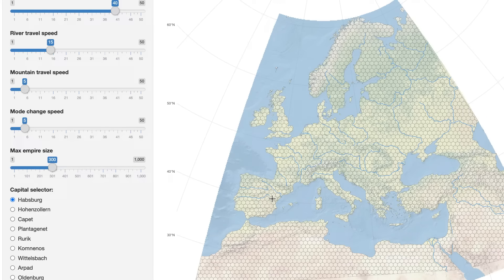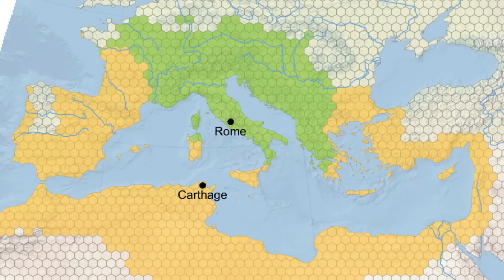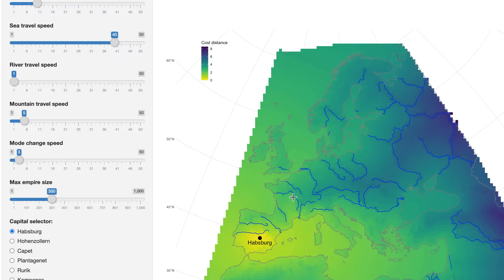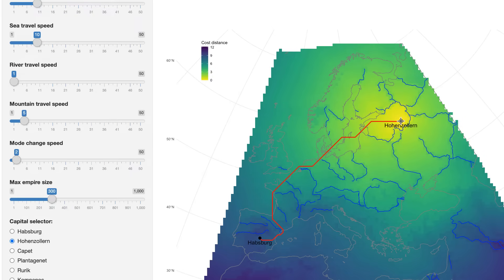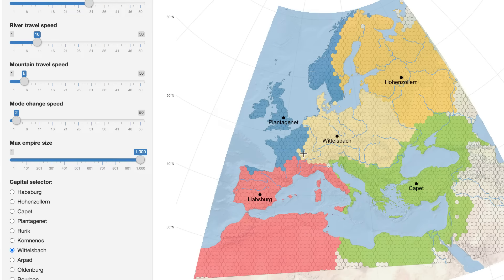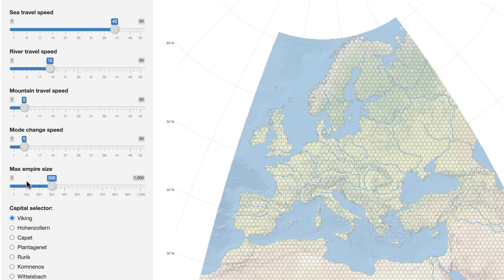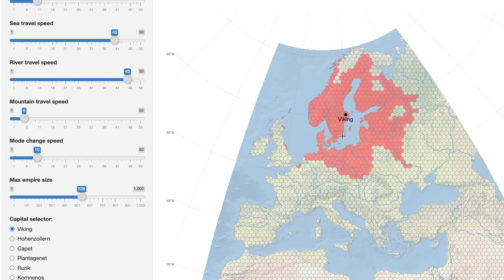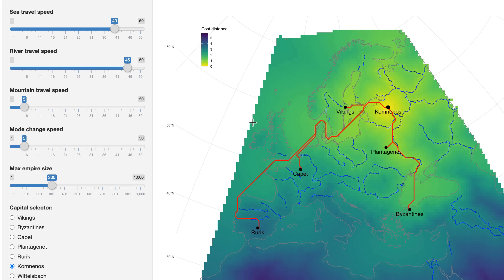Creating an Interactive Empire Simulation Based on Travel Speed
I created an interactive simulation tool that lets you place capitals on a map of Europe, and see what territory it acquires. The simulation is based on how easily capitals can reach different parts of the map. We set the parameters of how easy it is to travel across different terrains - land, sea, river, mountain - and the computer calculates which the most likely empires are.

The main R script files are shiny_empires2.R (to produce the Shiny app) and shiny_premake.R (to make the necessary map files).

The idea is to see whether there is a "logical" basis for the shape of polities, such as the Roman Empire. If we can simulate it, with some basic assumptions, that helps us understand why it looked the way it did.

And if enjoyed this simulation, let me know - I can adapt it for the Americas, Asia, Africa and so on, if people want it.

Timestamps:
00:00 Introduction & explanation
01:22 Travel speed
02:21 Rivers as waterways and barriers
03:45 Paths between capitals
04:43 Territory of simulated empires
06:28 Reconstructing Rome
07:56 Reach of viking raids
10:12 Ending

Music used in the video:
Molife - Night Luxe
ELFL - Stardriver
Pandaraps - Three (Instrumental)
Justnormal - Palm Trees
Images from Wikipedia.